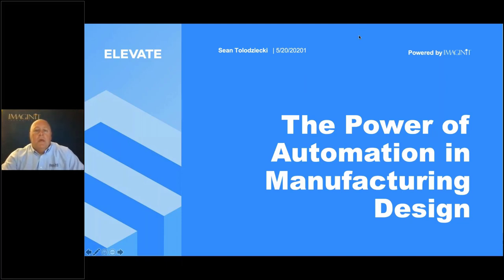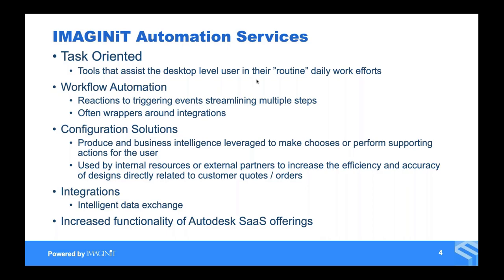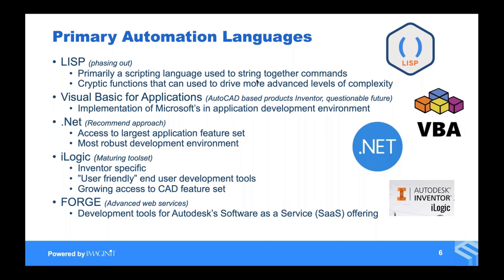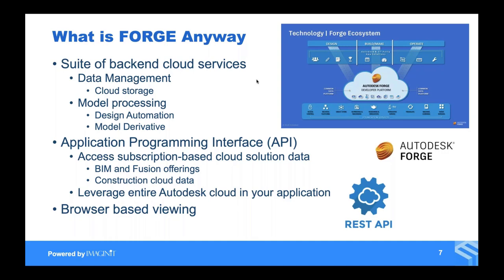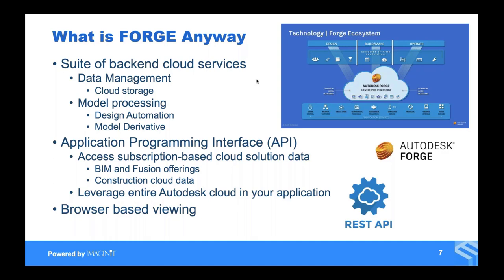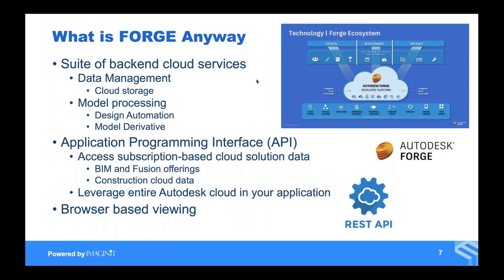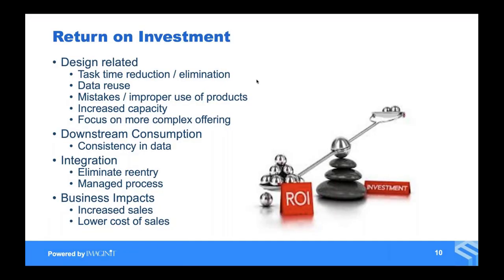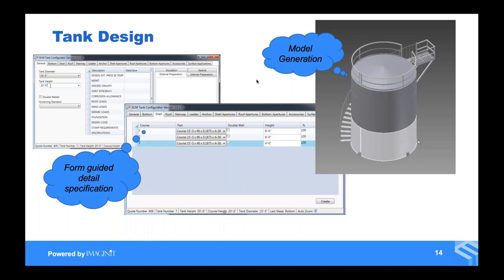The Power of Automation in Manufacturing Design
In this session, IMAGINiT expert Sean Tolodziecki discuss the advantages of leveraging various forms of automation in the modern manufacturing design environment. You’ll see examples of traditional design automation opportunities and how they can grow and transform when applied across the enterprise and the cloud.

Session Highlights:

Traditional Automations
- Eliminating Redundant Design and Documentation Tasks
- CTO and ETO Design Configurators
Expanding to the Enterprise
- ERP / CRM Integrations
- Limitless Possibilities in the Cloud